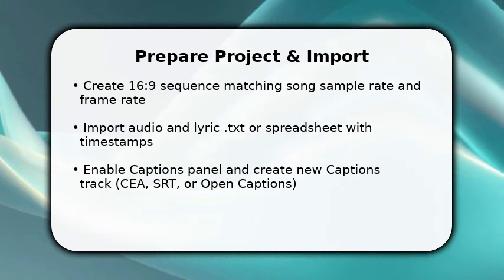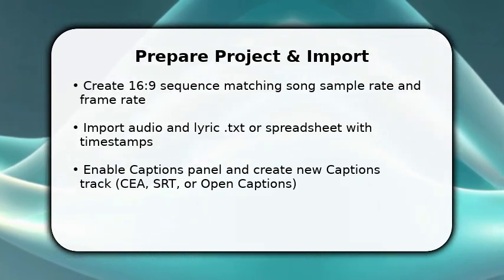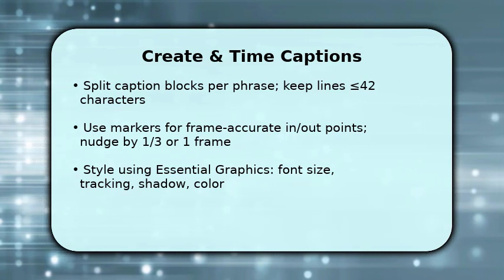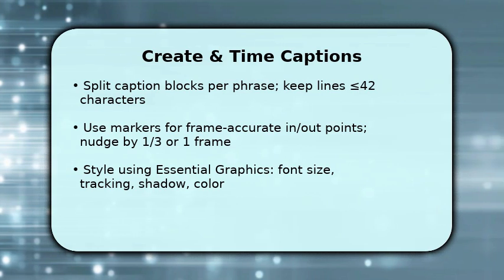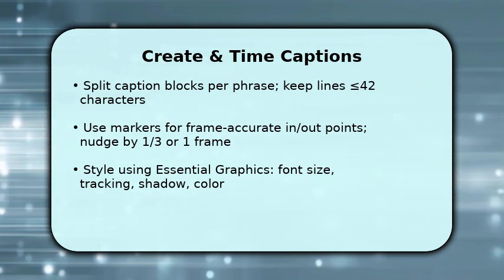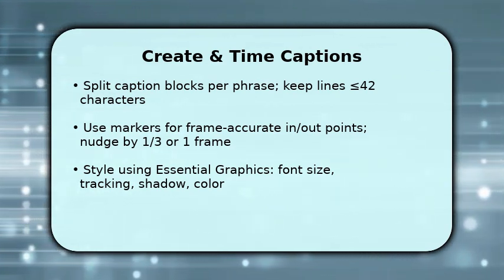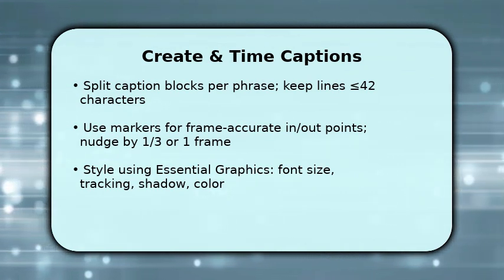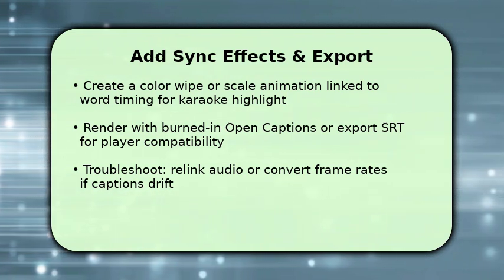How to Make Karaoke Subtitles Premiere Pro - Easy Guide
How to Make Karaoke Subtitles Premiere Pro - Easy Guide | 🔒 Surfshark VPN Deal — Stay private and secure. $1.99/mo + 3 Months Free ▸

Discover the secrets to creating professional karaoke subtitles in Premiere Pro with our step-bythy guide. Enhance your home entertainment experience by adding clear, synchronized text overlays that make every song enjoyable for everyone at the party.

Premiere Pro, karaoke subtitles, video editing, home cinema, subtitling guide, song lyrics display, party entertainment, audio visual syncing, creating subtitle tracks, Pro Tools